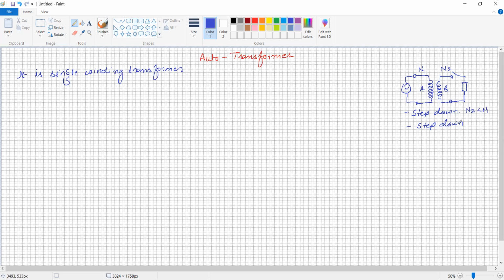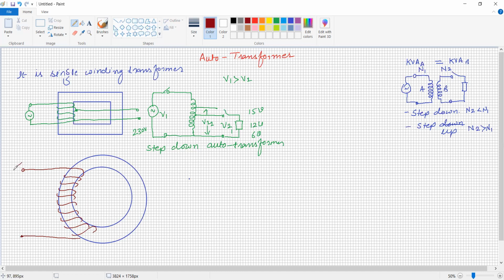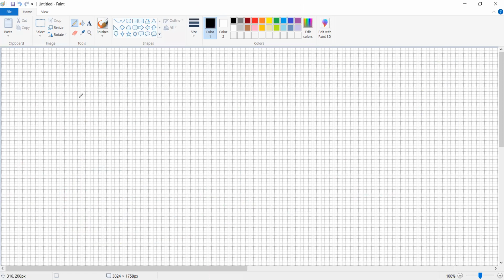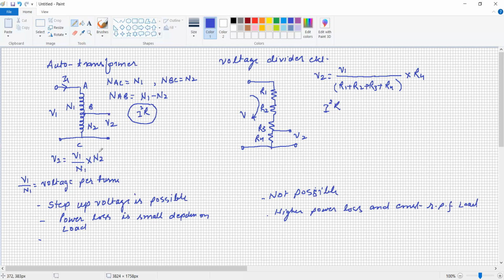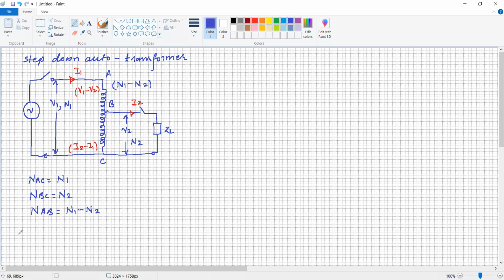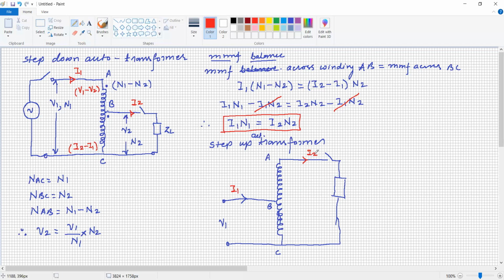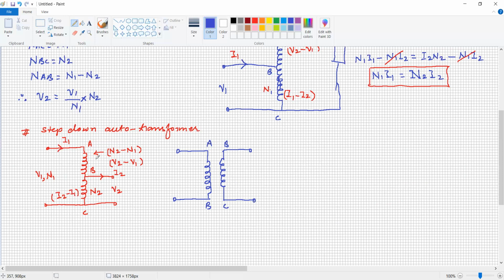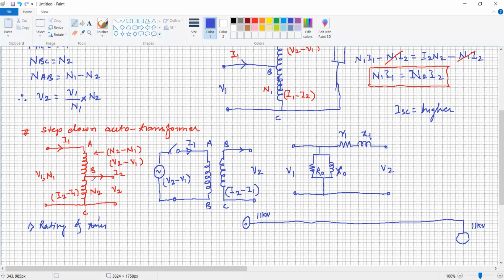Electrical Machines I Lecture 24 ( Auto- Transformer: Introduction)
Introduction to Auto-Transformer, comparison between auto-transformer and voltage divider circuit, mmf in primary and secondary winding and equivalent circuit of auto transformer